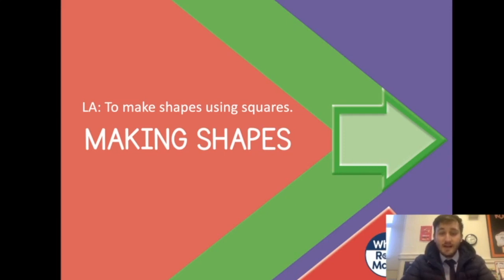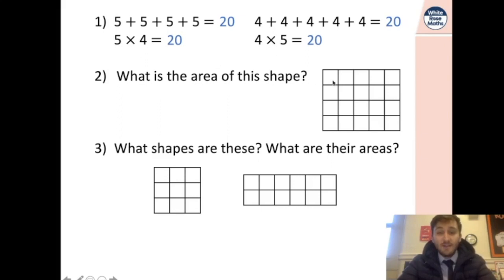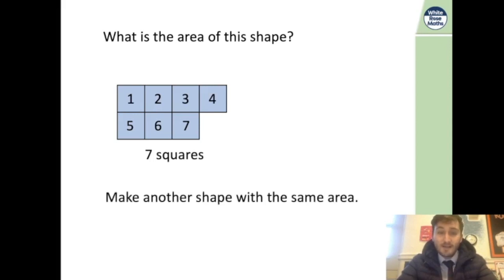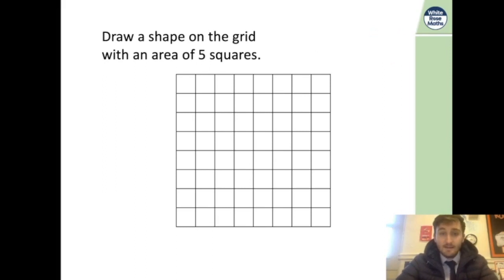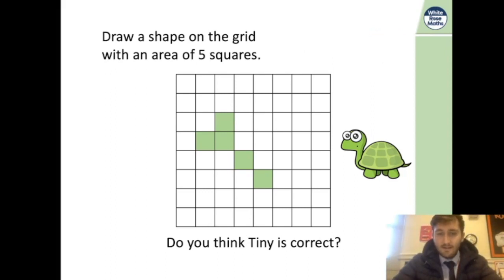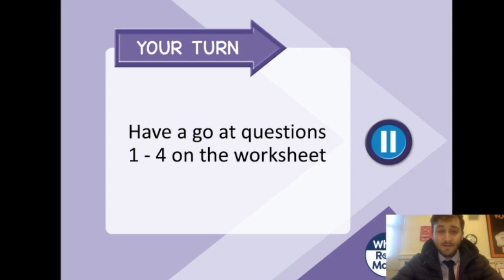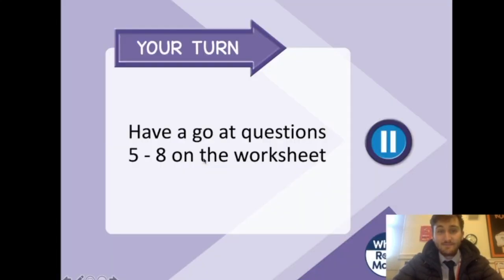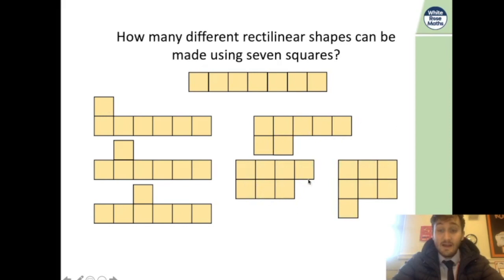Maths | Wednesday 10th February 2021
LA: To make shapes using squares.